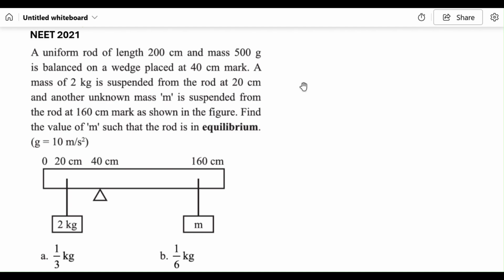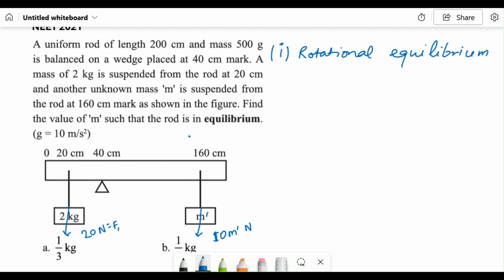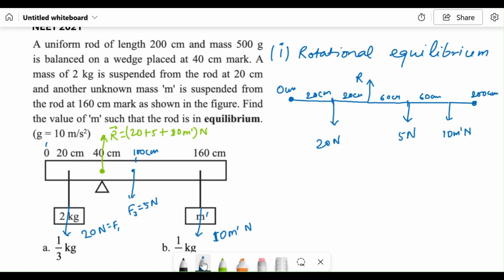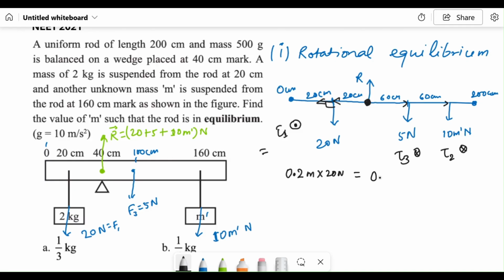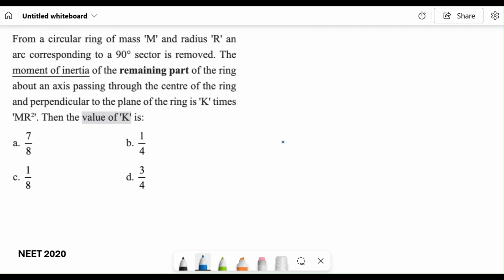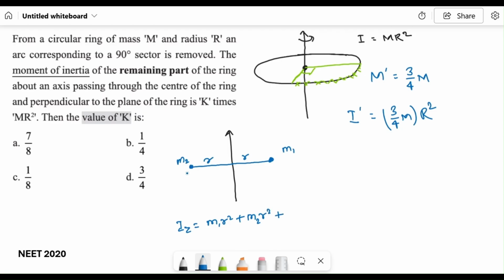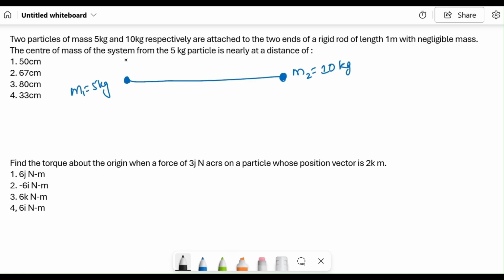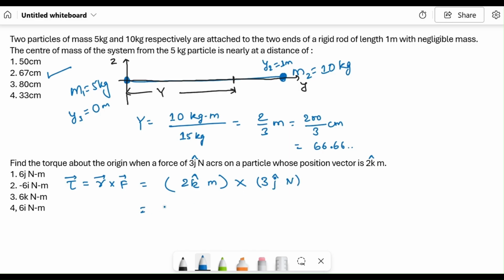NEET 2021 NEET 2020 solutions System of Particles and Rotational Motion